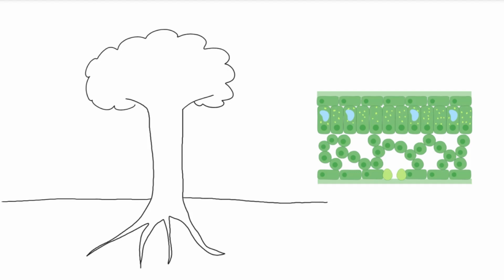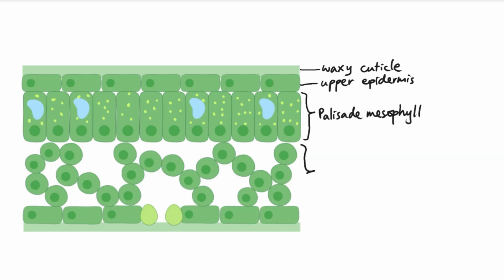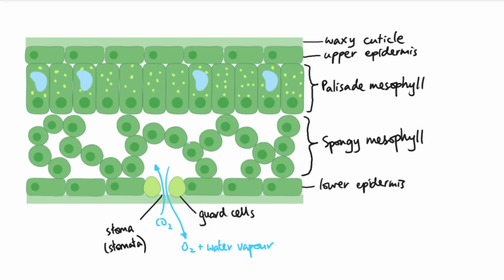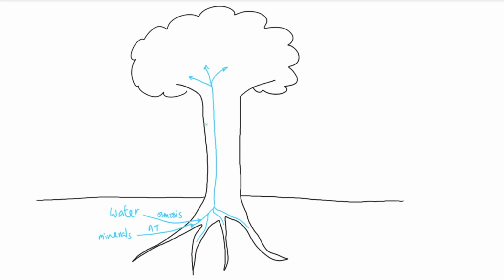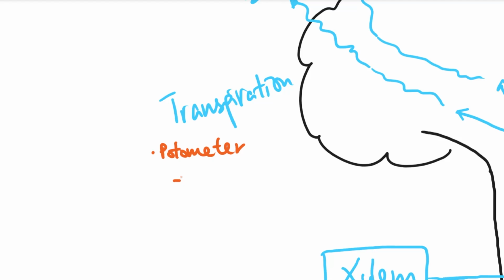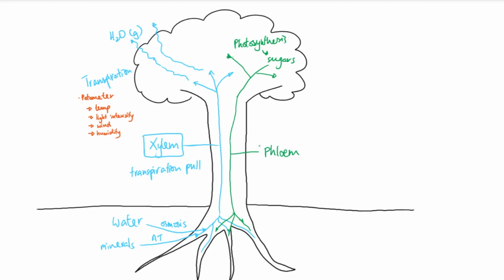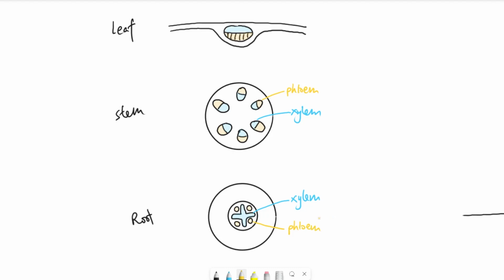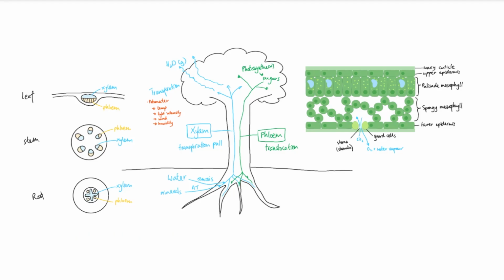AQA GCSE - B4.6-9 Organising plants OVERVIEW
This video covers the core concepts of plant organisation, including the tissues of a leaf and plant transport systems (vascular bundles).